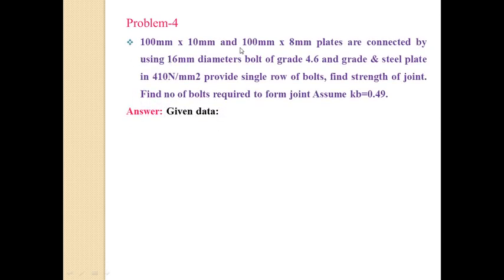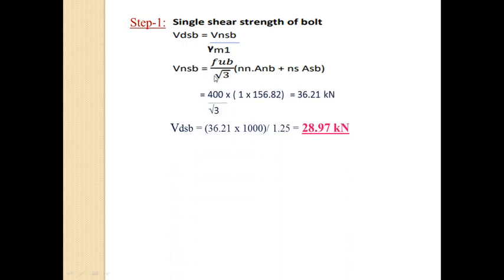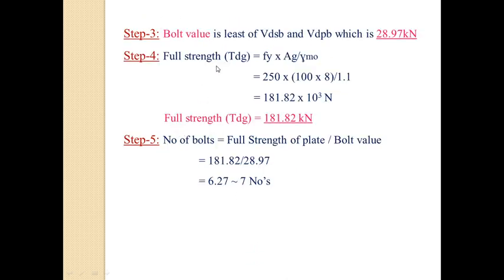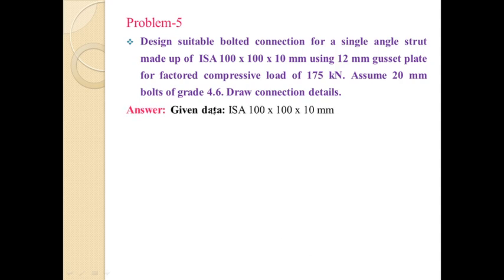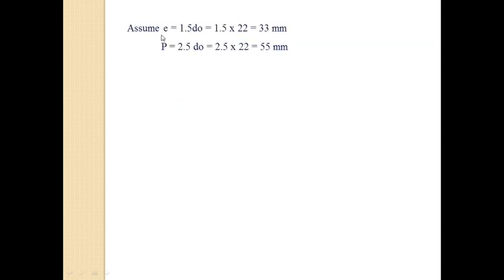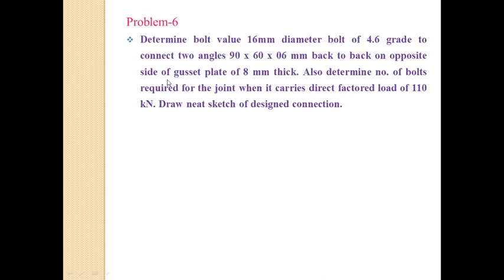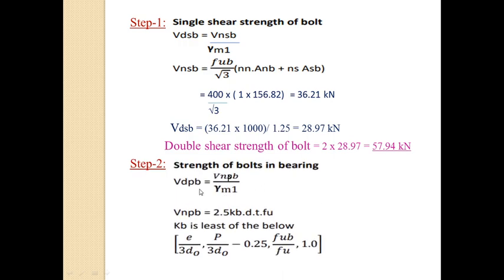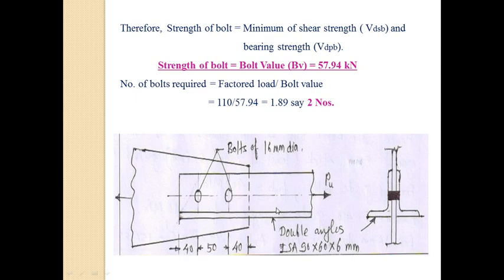Lecture-9 Design of Steel and R.C.C. Structures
Numerical/Problems on Bolted Joint.